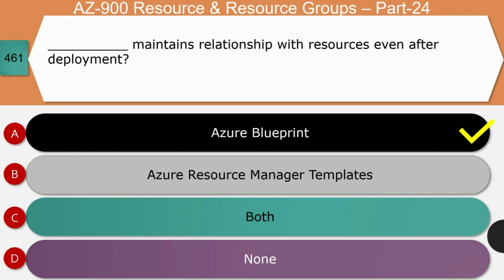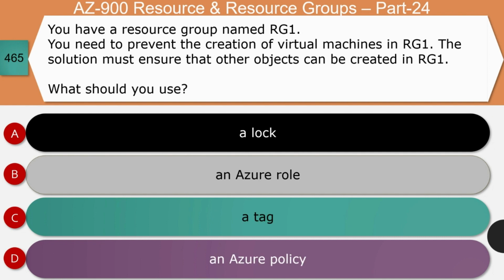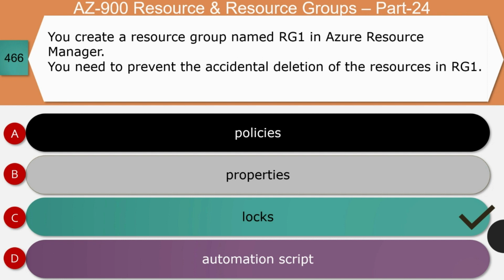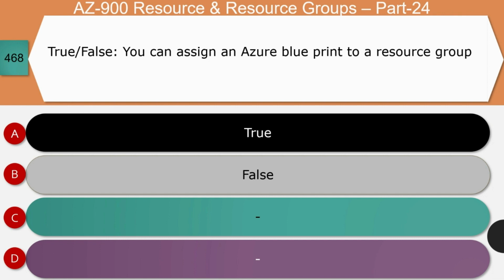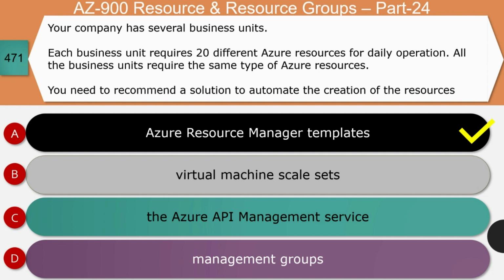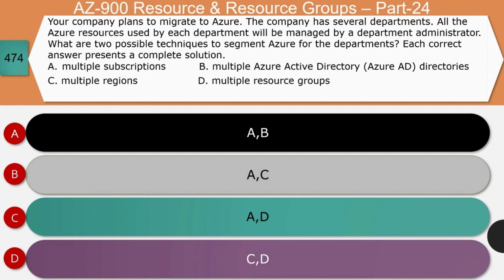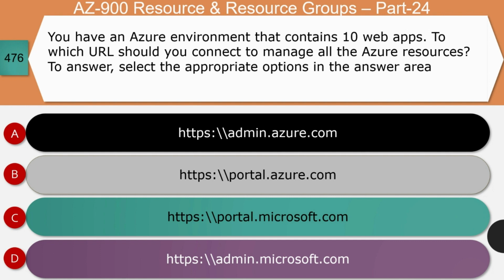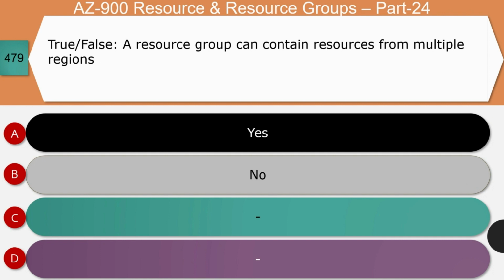Microsoft Azure 900 Q & A | Resources and Resource Groups | Part-24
Here we are covering questions, answers and explanation for the topic "Deployment Models". This is second part of the video